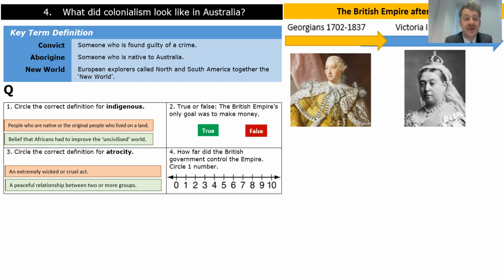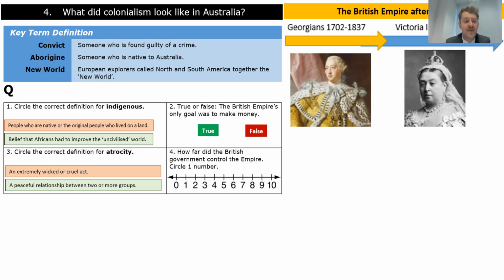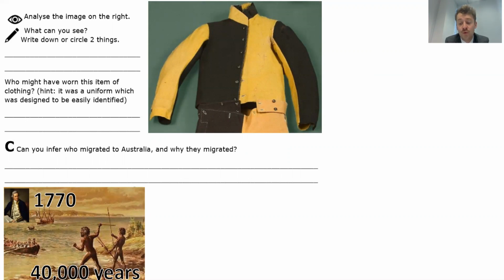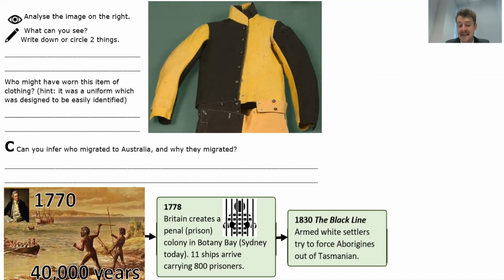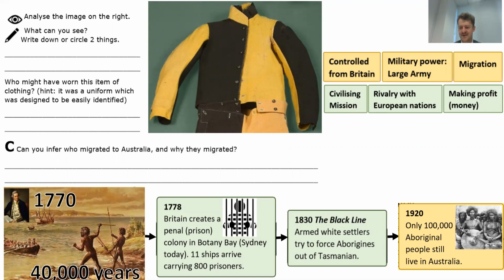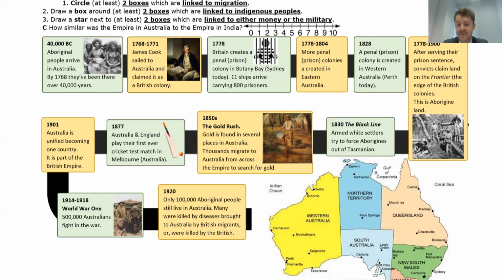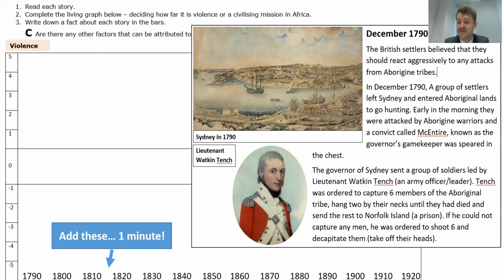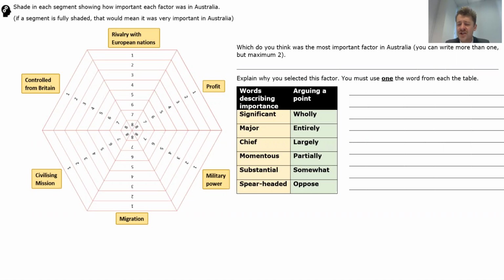8D History lesson - Colonialism in Australia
This video explains how to do lesson 4 in your workbook (the lesson you need to do today).